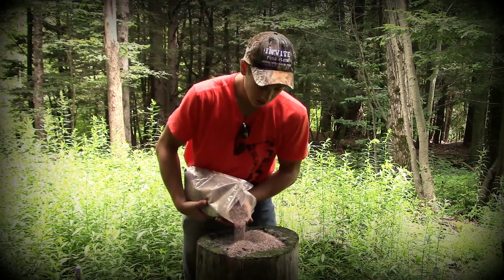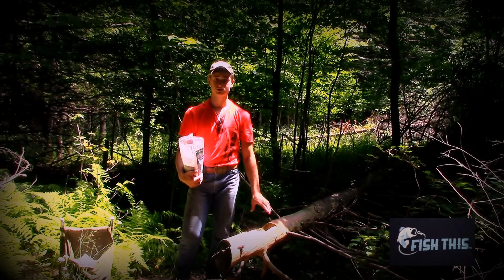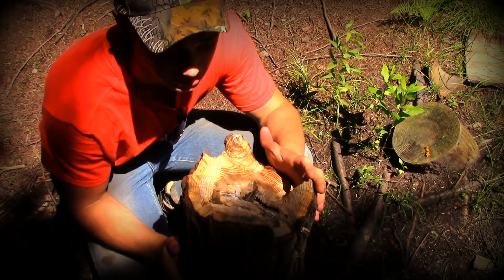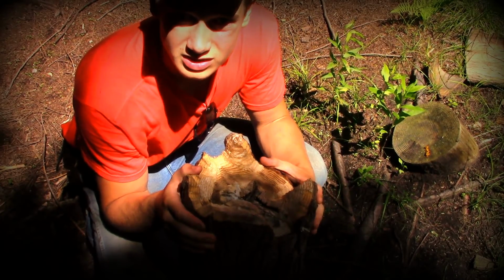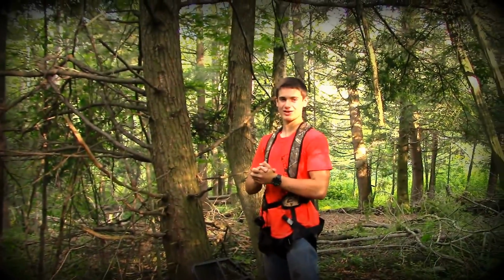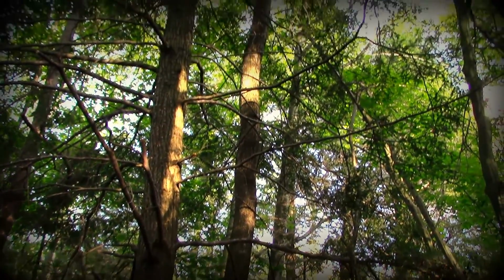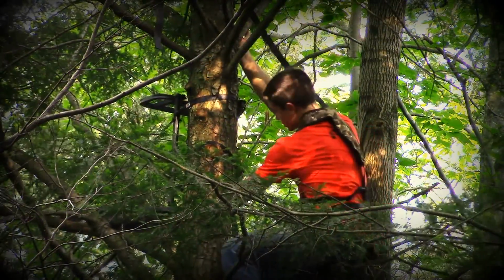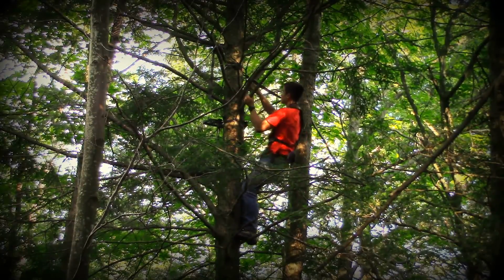PA Hanging Treestands! Deer mineral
Here in PA we are getting ready for archery season by tending our mineral sites and hanging our treestands.